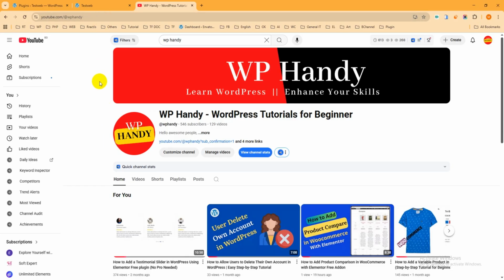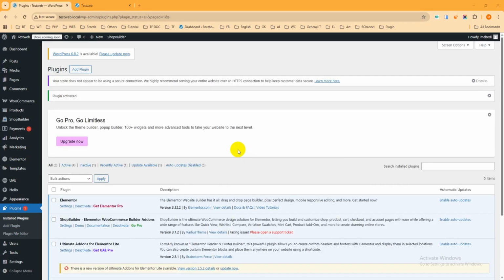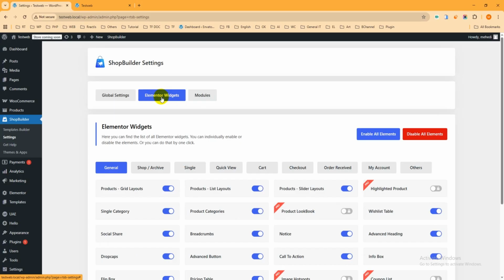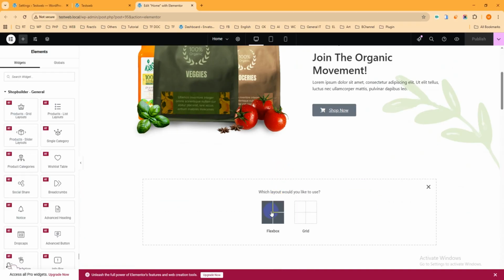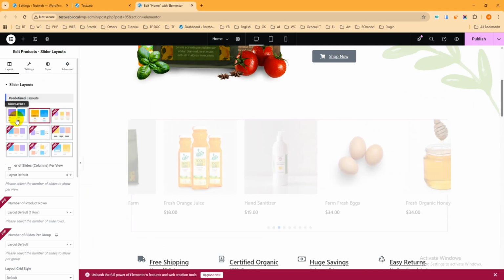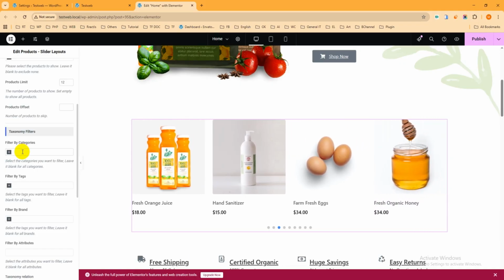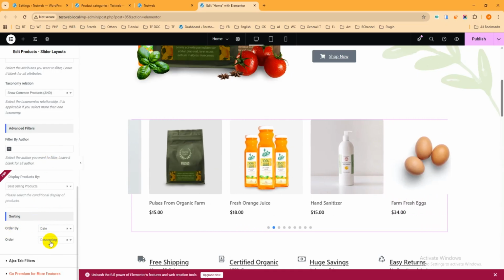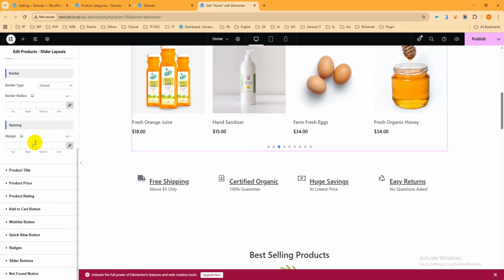How to Create a WooCommerce Product Slider with Elementor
Want to showcase your WooCommerce products in a beautiful slider or carousel using Elementor? 🛒✨
In this step-by-step tutorial, I’ll show you how to create a WooCommerce product slider with Elementor in WordPress — beginner-friendly, no coding required!

A product slider lets you display multiple WooCommerce products in a sliding layout. This makes your store look modern and helps customers easily browse featured products, best-sellers, or new arrivals.

📌 In this video, you’ll learn:
✅ How to create a WooCommerce product slider in WordPress
✅ How to use Elementor Free plugin with WooCommerce addons
✅ How to display products in a carousel layout
✅ How to customize product slider design (columns, navigation, autoplay, arrows, dots)
✅ How to add product image, price, title, and “Add to Cart” button in slider
✅ Best free plugin for WooCommerce product slider with Elementor

💡 Why use a WooCommerce Product Slider?

Highlight featured or best-selling products

Make your shop page look more professional

Improve user experience with a modern layout

Increase sales by showcasing products attractively

WooCommerce plugin (Free)

Elementor Free plugin

WooCommerce product slider addon (Free – explained in video)

🔥 Whether you’re running a clothing store, electronics shop, or digital products site, adding a WooCommerce product slider with Elementor will make your store stand out and attract more buyers.

 for more WordPress tutorials, WooCommerce guides, and Elementor tricks every week!